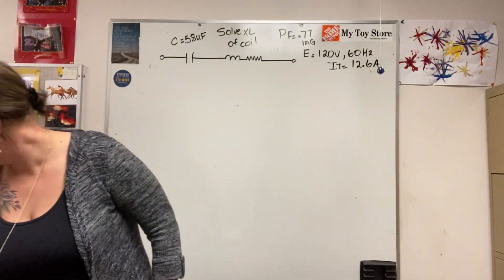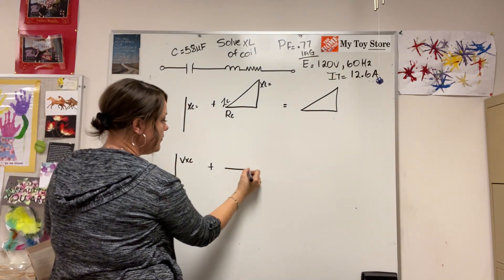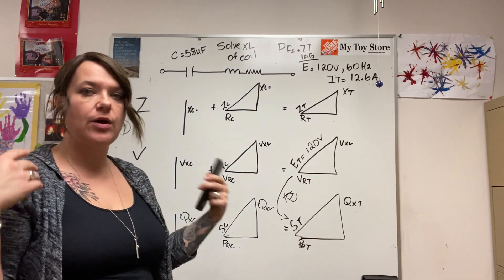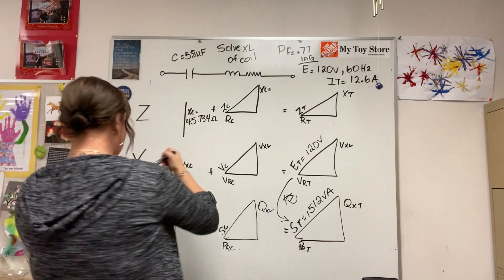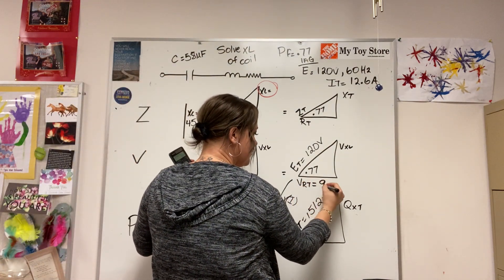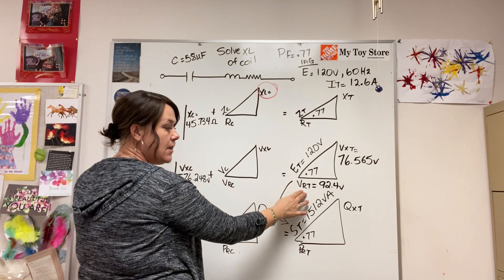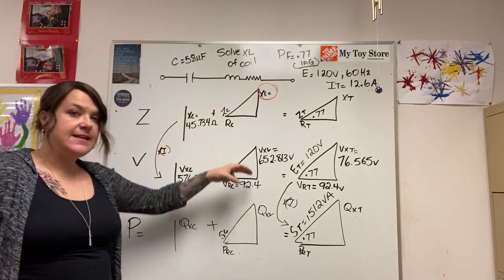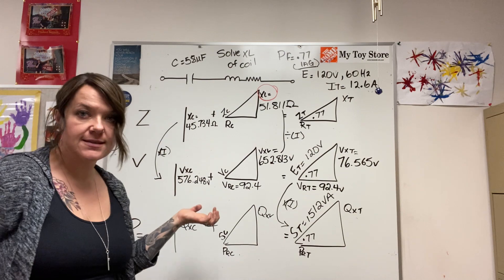Series RLC module test example